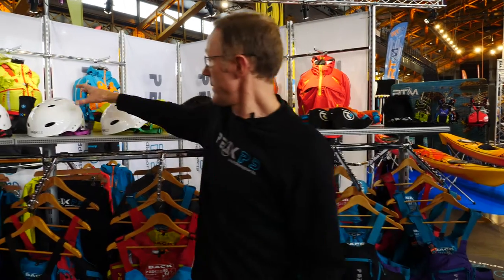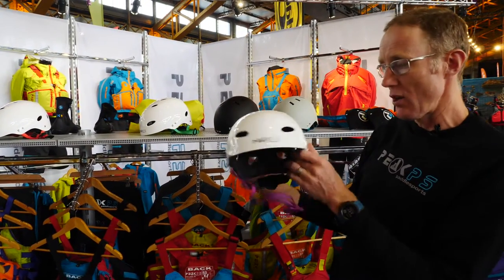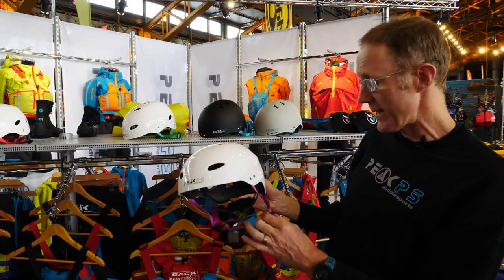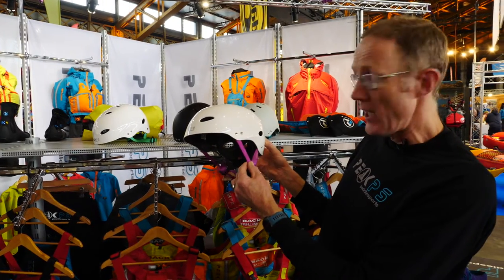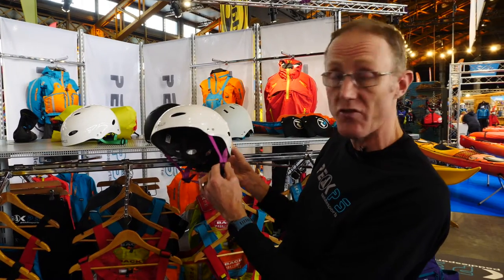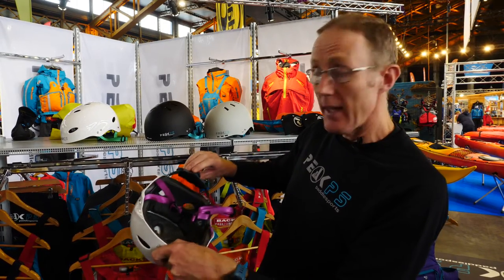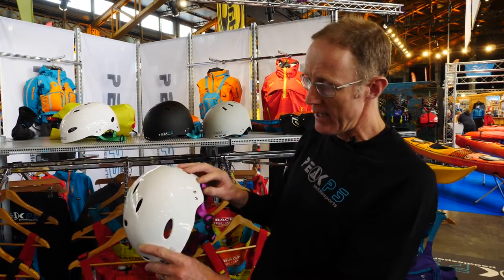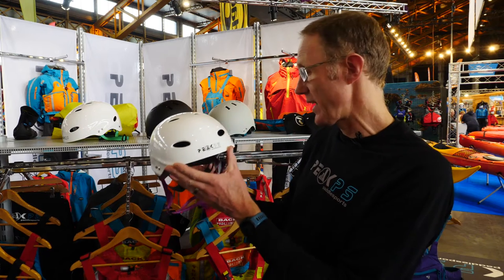PEAK PS | CENTER HELMET | APPAREL PROTECTION | P2S2022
Pete from recently rebranded Peak Paddle Sports, shows us their new Center Helmet.